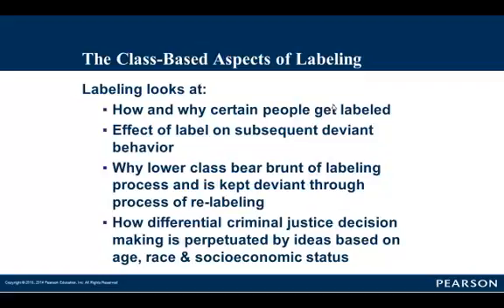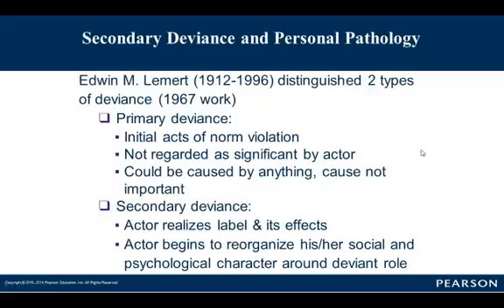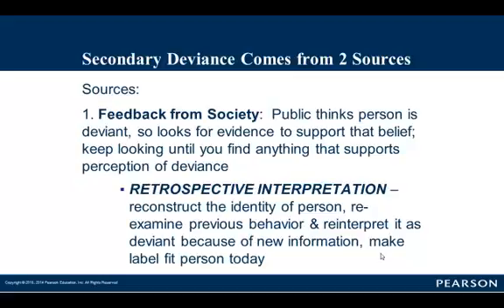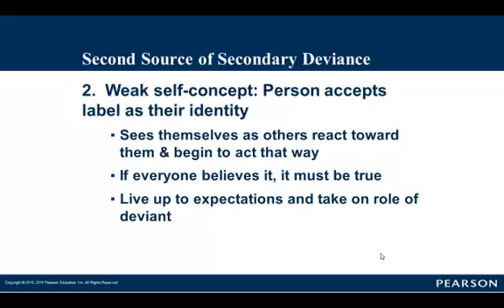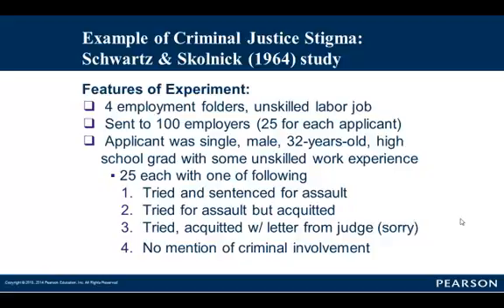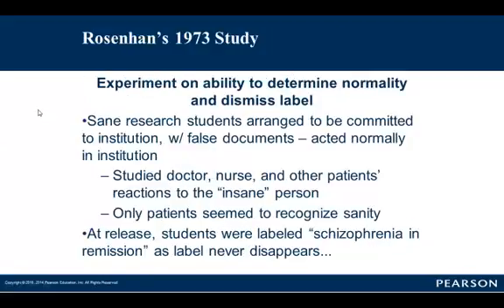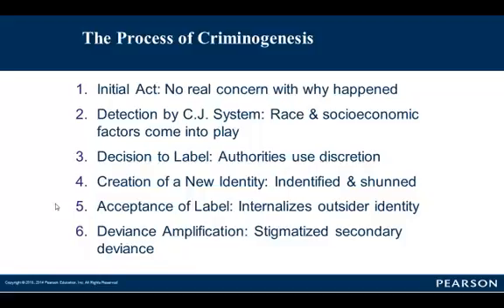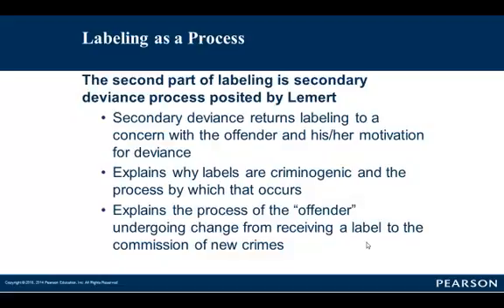Crim Theory Labeling Chapter 8B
SO360 Chapter 8 Part 2